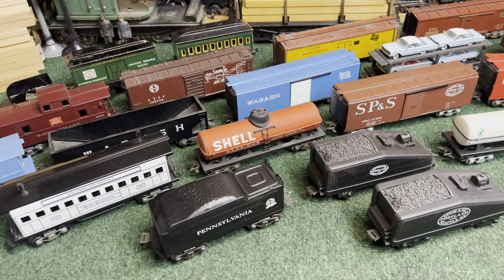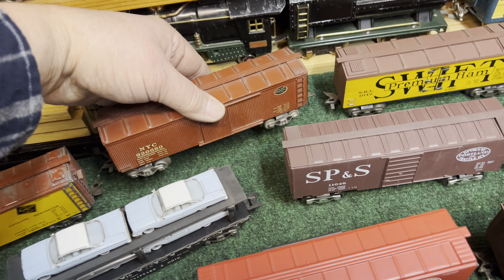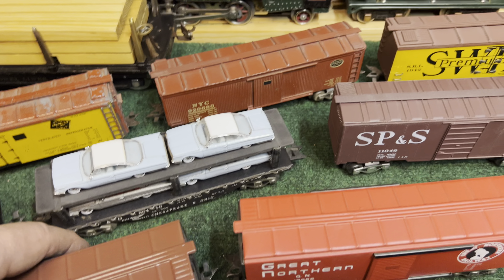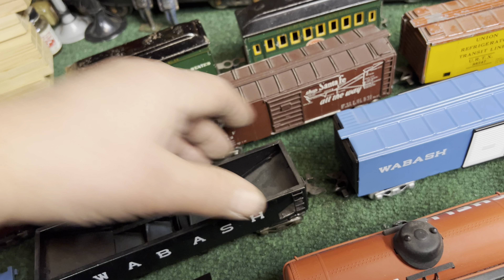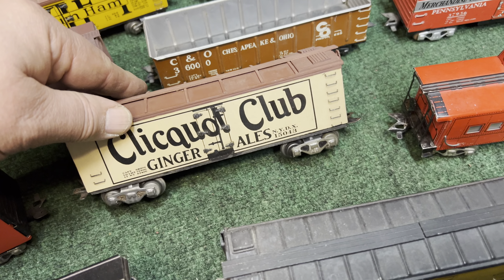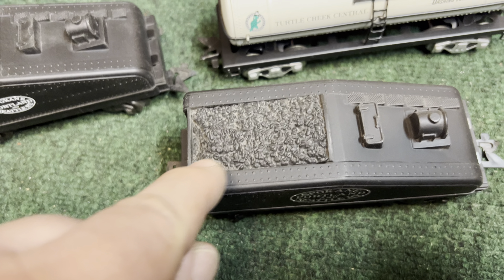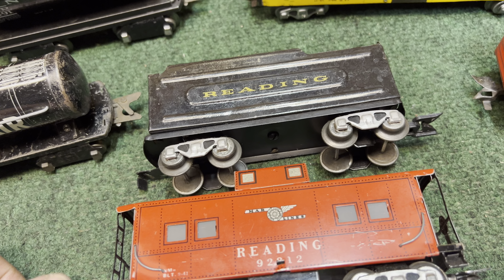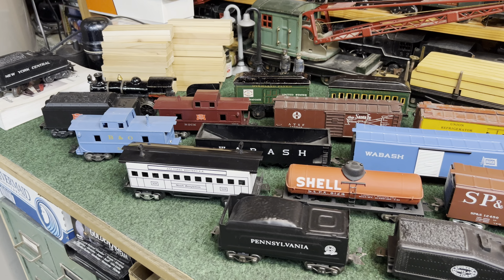The Art of Marx Trains Part 20: 3/16” Scale Customs and Conversions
Here is a fun assortment of Marx 3/16” scale cars that have been converted or repainted. Of course, I overlooked the 7” State of Maine box car!